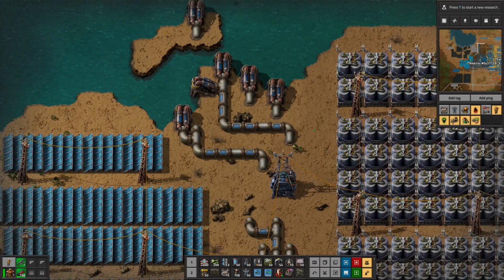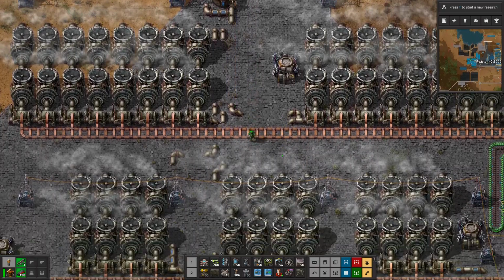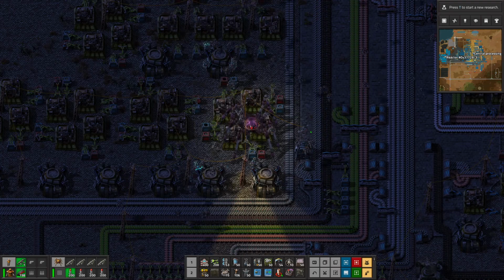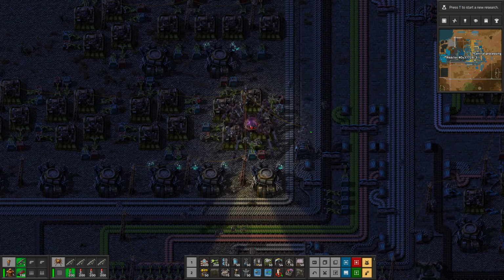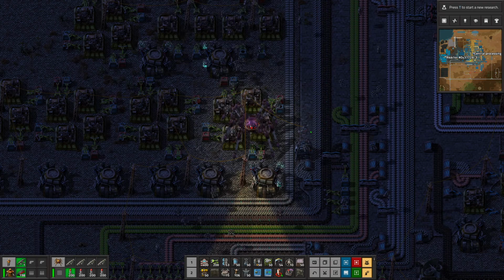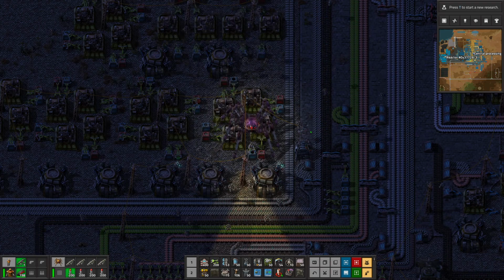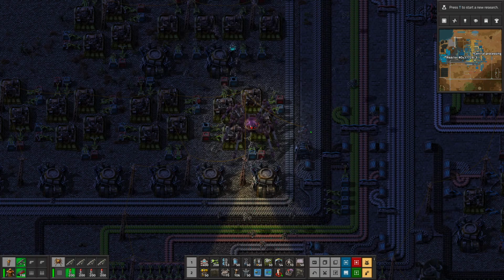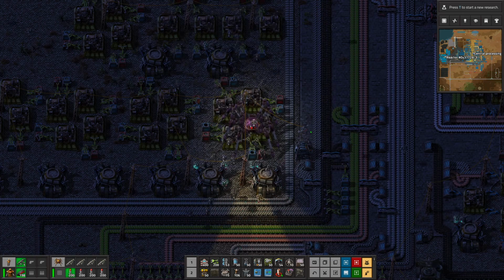Factorio science log 460